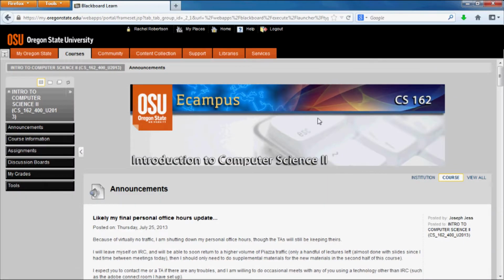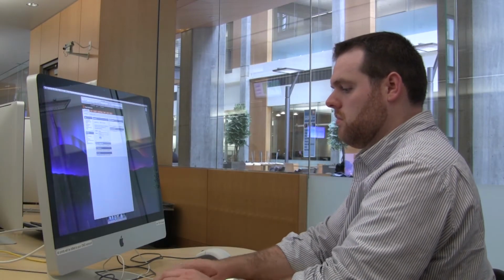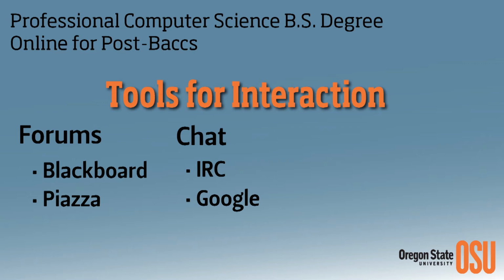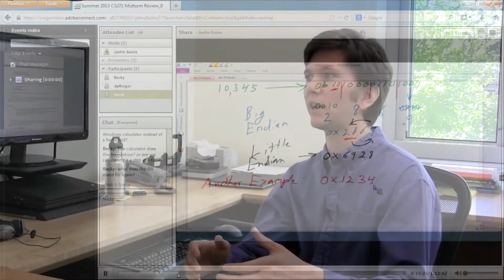Professional CS Online Degree: Day in the Life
Joseph Jess, instructor, describes the learning materials, interaction tools, evaluation types, and feedback methods used in OSU's Professional Computer Science Online Degree Program.